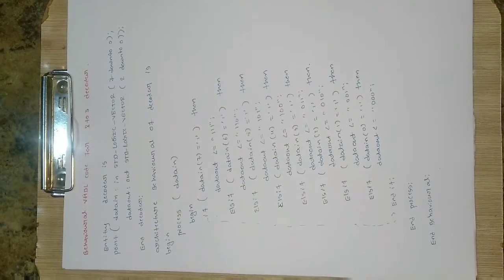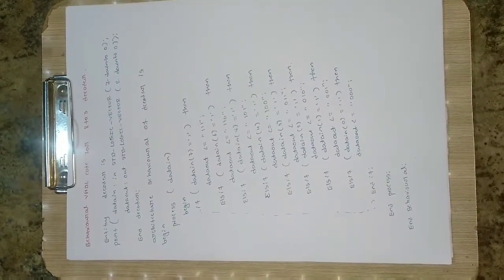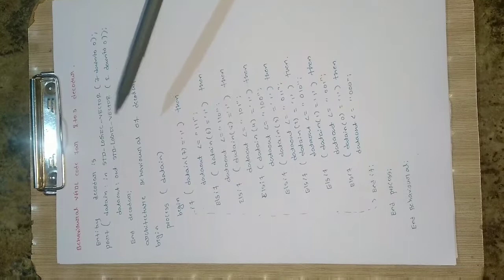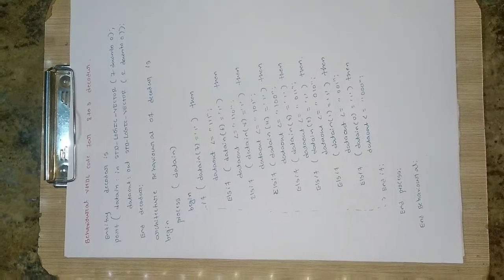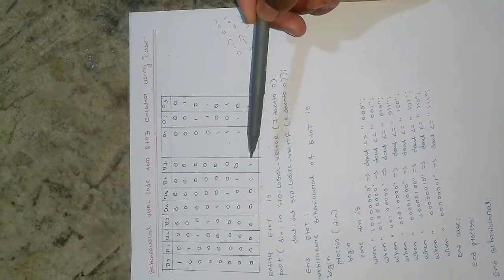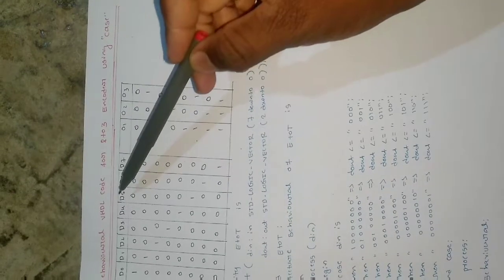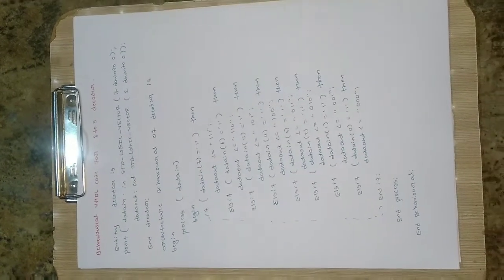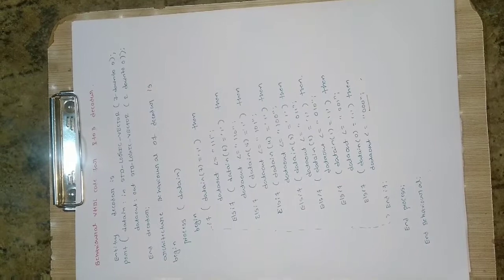Behavioural VHDL code for 8:3 encoder / VHDL program for realising 8:3 encoder / VHDL programming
This video shows how to write behavioural VHDL code for 8:3 encoder with neat circuit diagram and truth table .

please